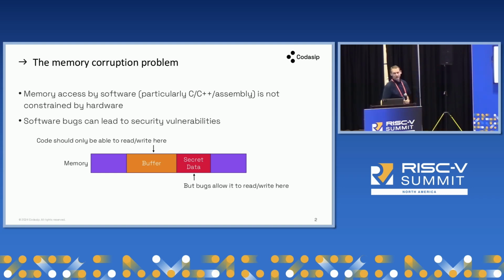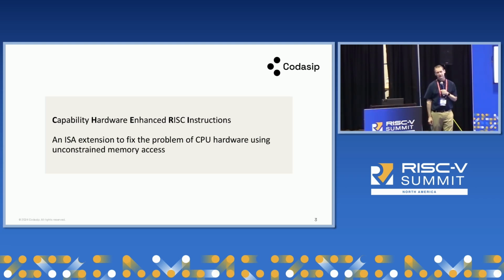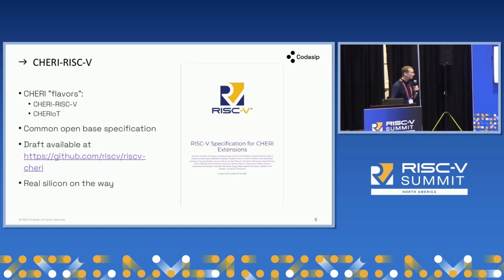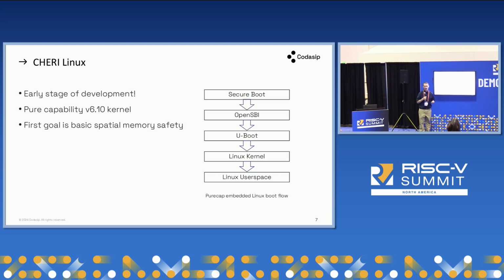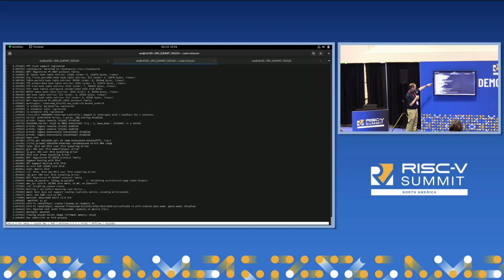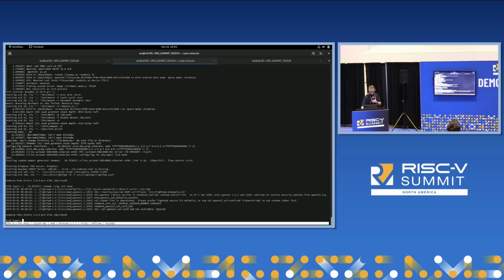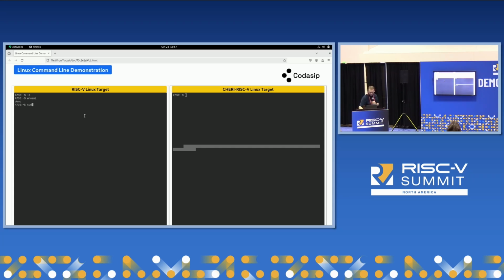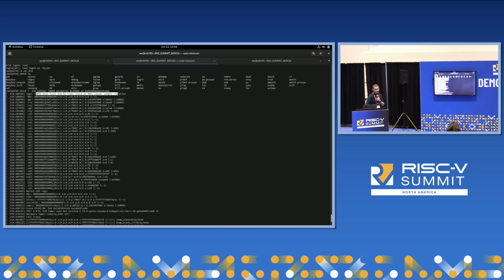Demo: Securely Booting CHERI on a Full OS to Prevent Buffer Overflow Attacks - Carl Shaw, Codasip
CHERI is a fine-grained memory protection technology that protects your system against buffer overflows and other memory safety issues. CHERI is implemented in hardware and enabled by supporting software. This demo simulates a real buffer overflow attack on an application running a full OS. We will show how a Codasip application core with CHERI enabled can identify the attack and stop the system without any secrets being accessed.